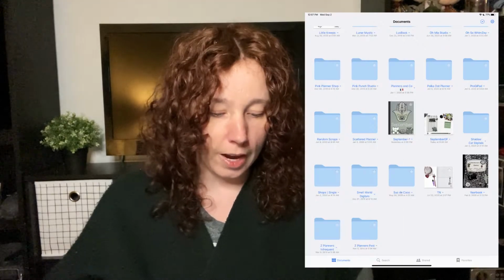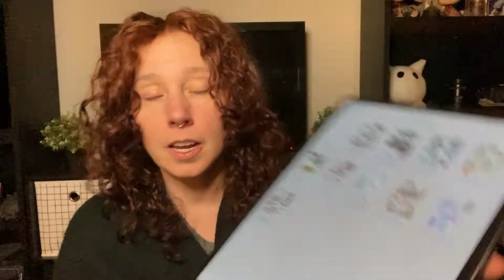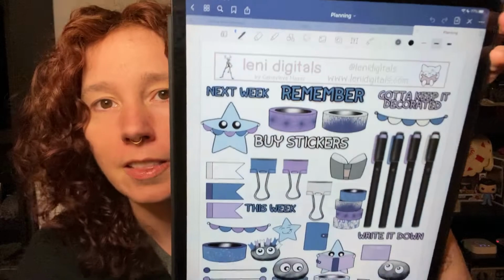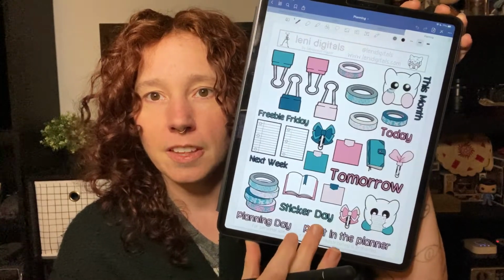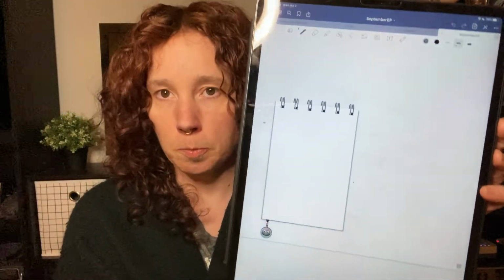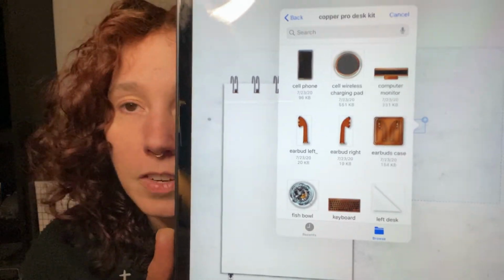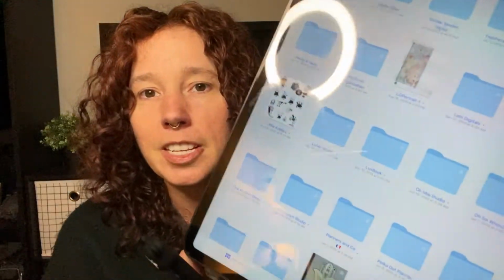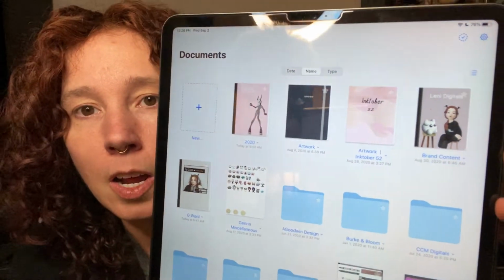Digital Sticker Organization....disorganization?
How I keep my digital sticker files organized. Let's call it. structured disorganization...